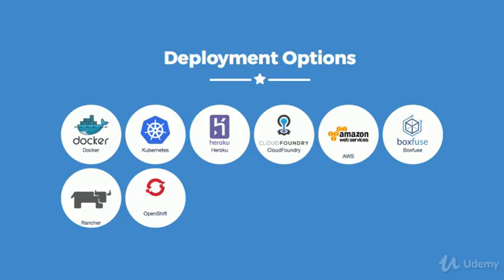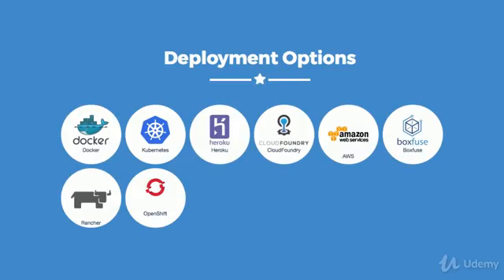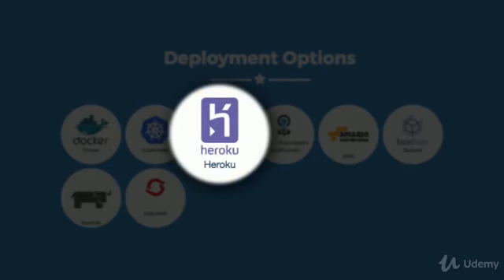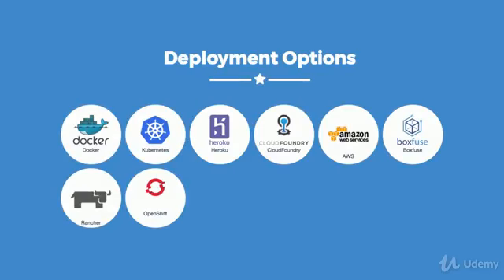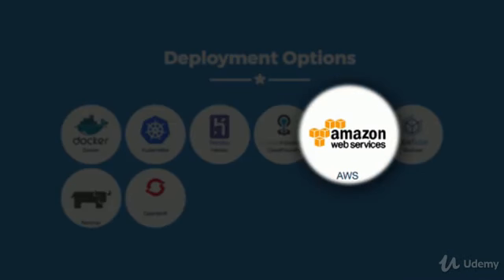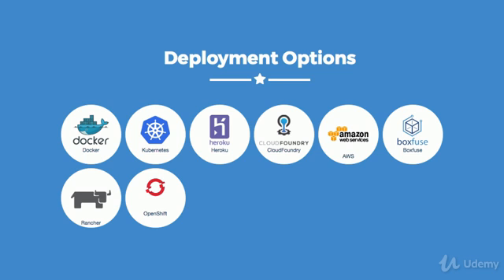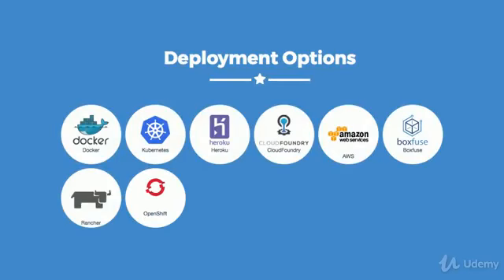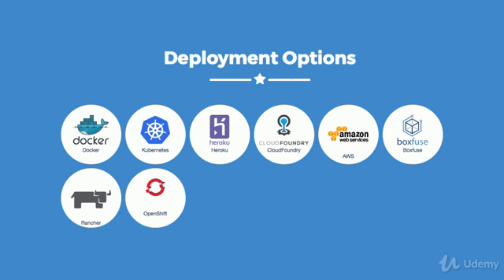Angular Full Course for Beginners (2021) - Angular for Java Tutorial - Deployment Options LEC #26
[{(Owner information)}]

From: Lahore.